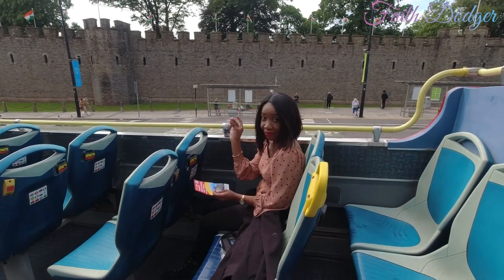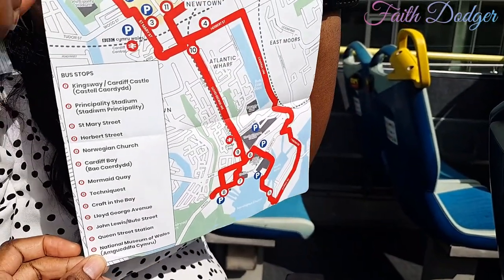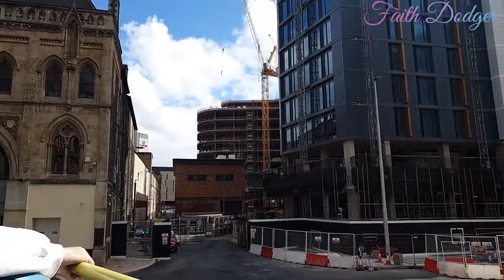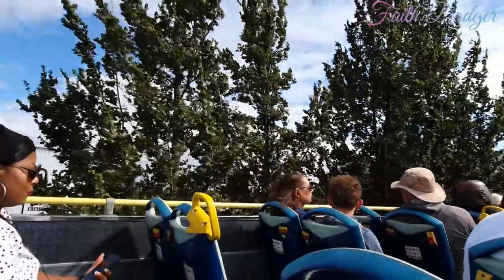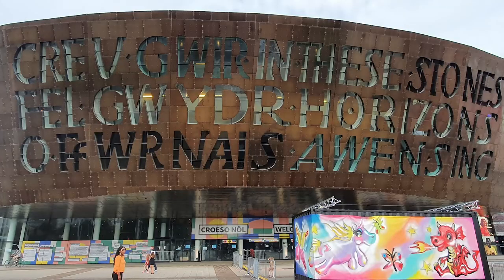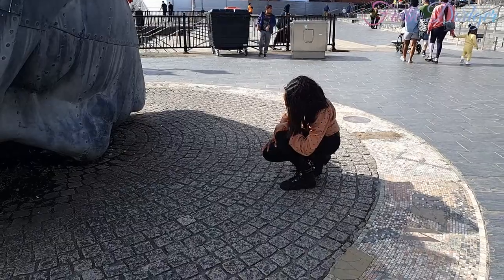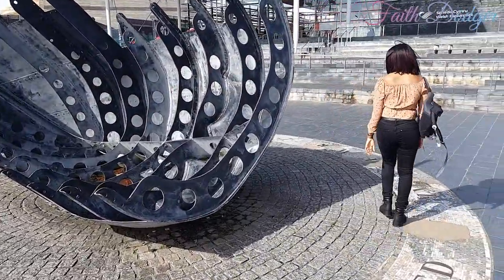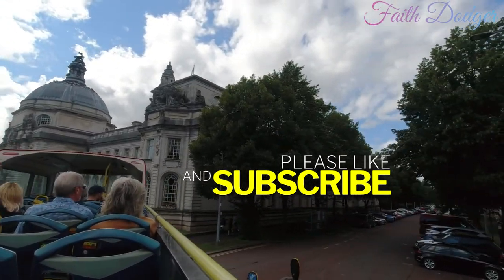Holiday in Wales: Things to do in Cardiff & the hop-on hop-off sightseeing bus tour.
Do you want to go on holiday but dread the hassle of multiple covid PCR tests and self isolation? Then have your holiday in Wales! Problem solved! Me, my cousin and brother in-law set out on a road trip to Wales. Our first stop was in Tenby; Pembrokeshire which is located in the southwest region of Wales. We then proceeded to Cardiff, the capital of Wales. We went on the Cardiff hop-on hop-off sightseeing bus tour.
Filming: Faith Dodger
             : Elifas Maruve
Editing : Faith Dodger
Voice over : Faith Dodger
Maps:  Google Earth Pro
Info: Sightseeing audio guide
         Wikipedia